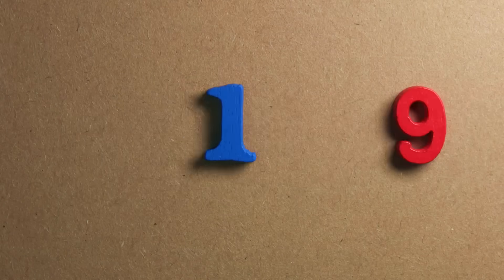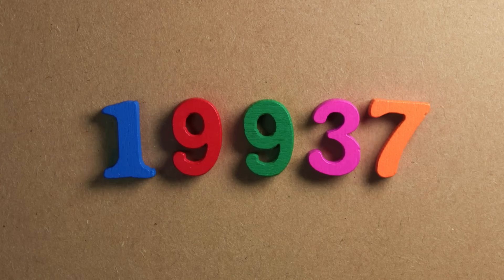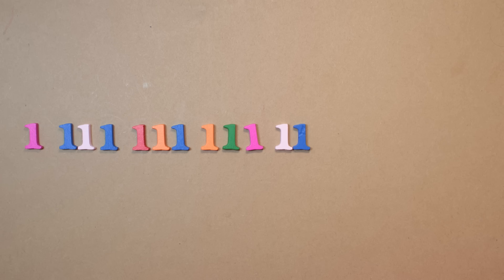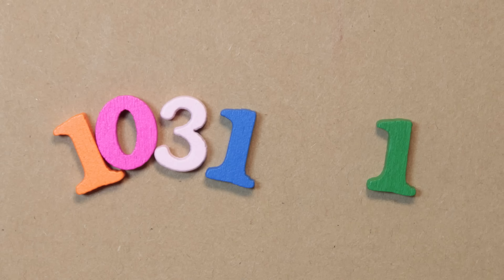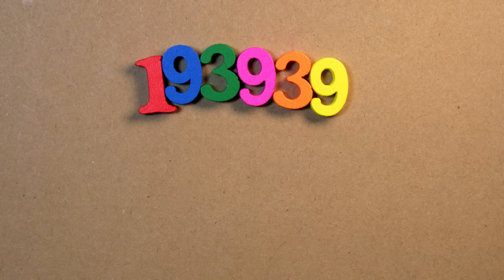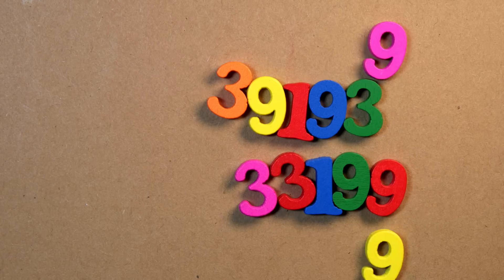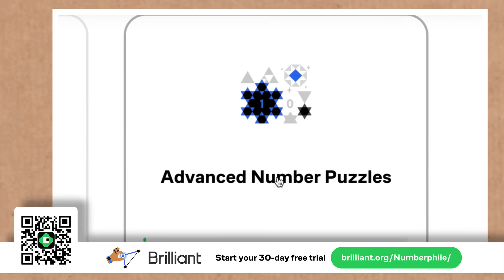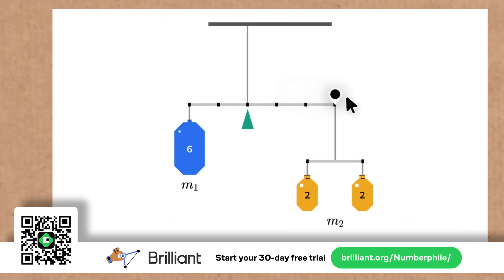Absolute Primes - Numberphile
Absolute Primes are also known as permutable primes and anagrammatic primes (and not yet Jumble Primes). We also discuss Circular Primes.